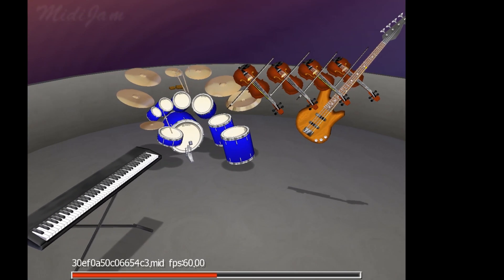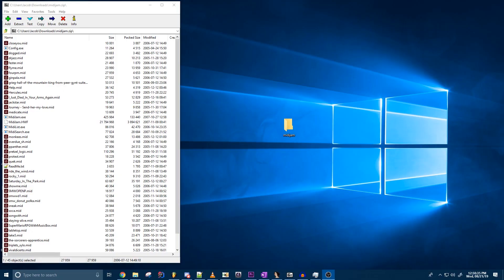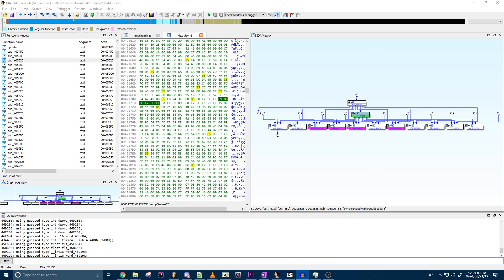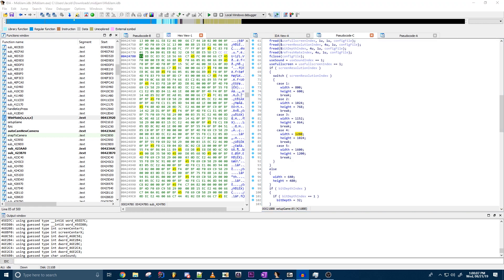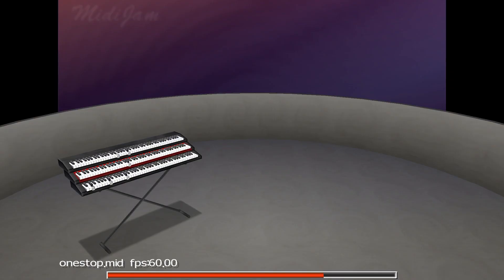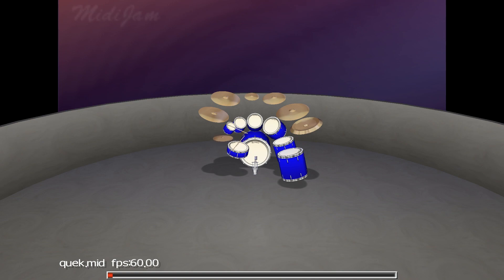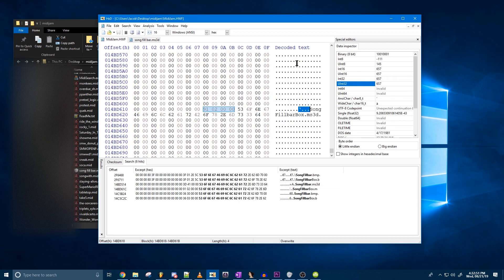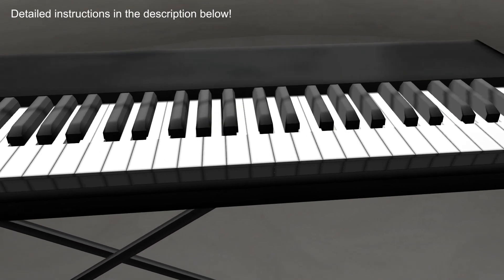Hacking MIDIJam (Freecam!)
I'm working on a tool for automatically importing your own custom textures and models into the program. Look for that soon.